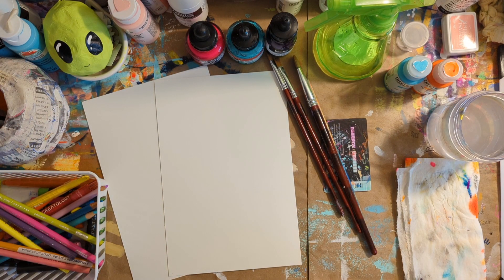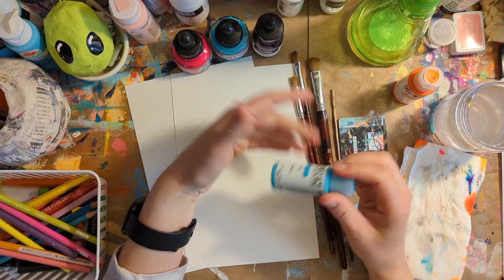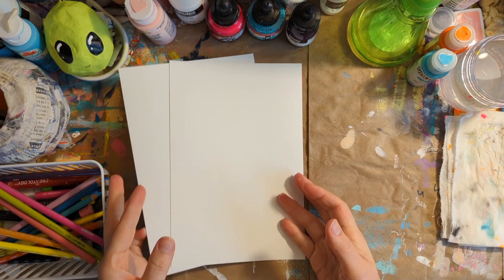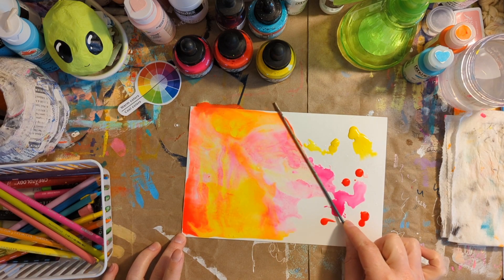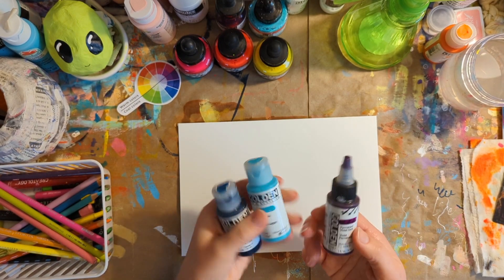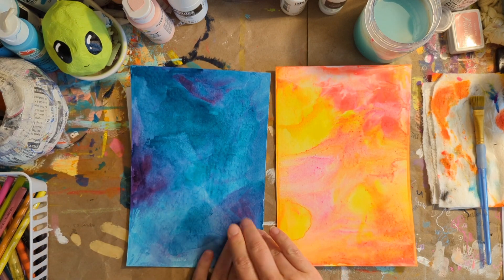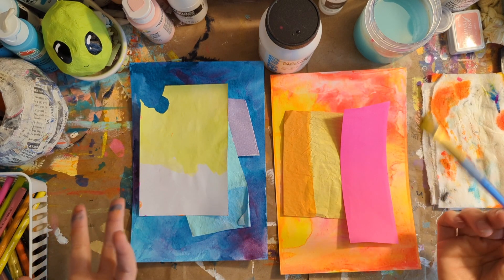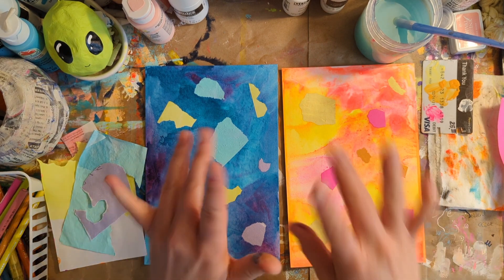Acrylic Painting Process Pt. 2 | Layers 1 & 2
Let's be friends, check out what I've been up to on Instagram!

-Charlene xo